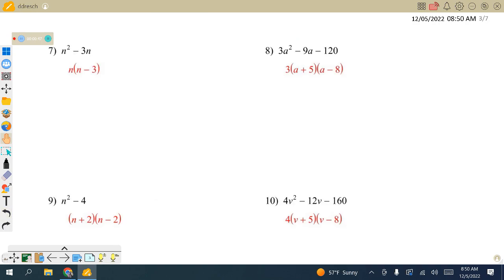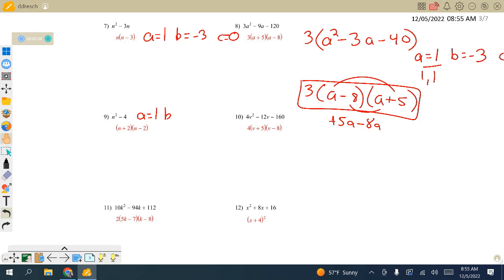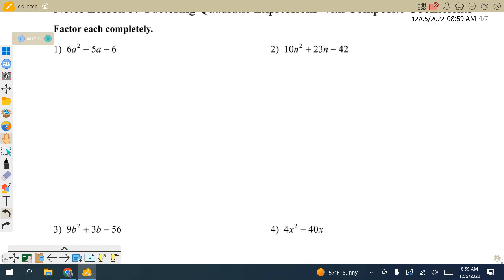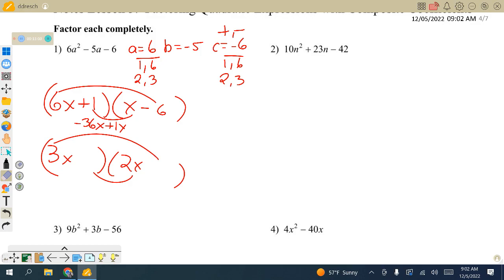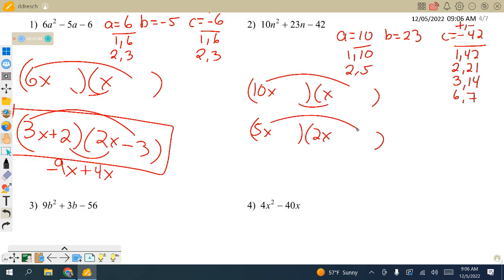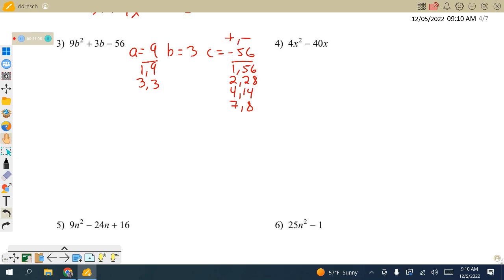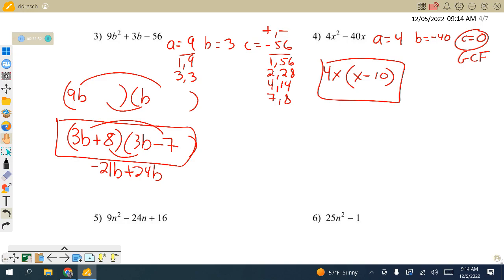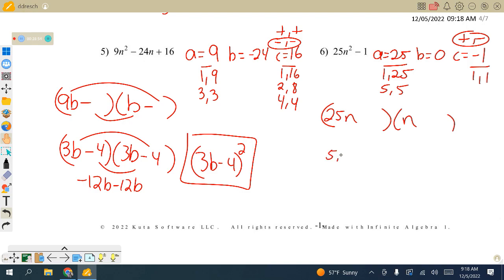GeoH Alg1 Factoring Vid